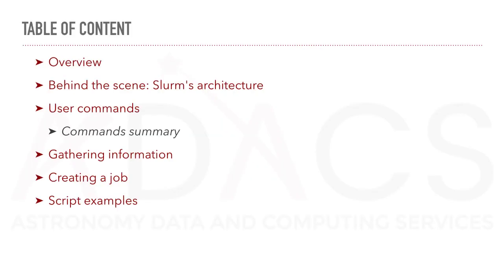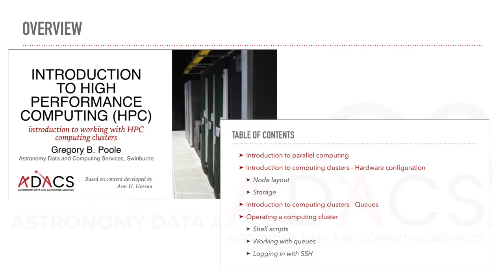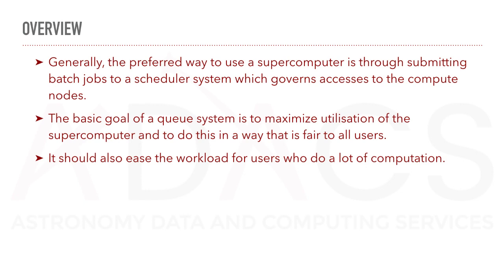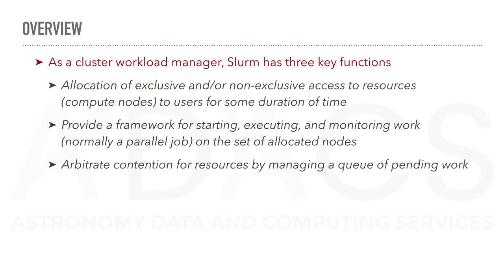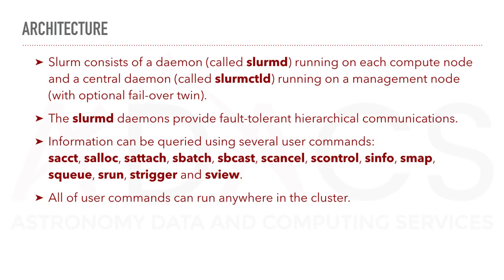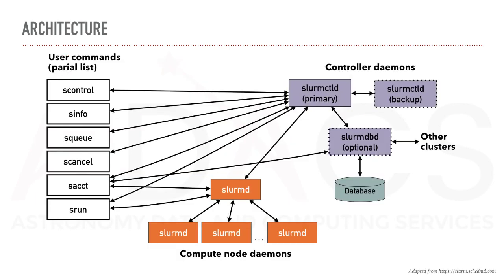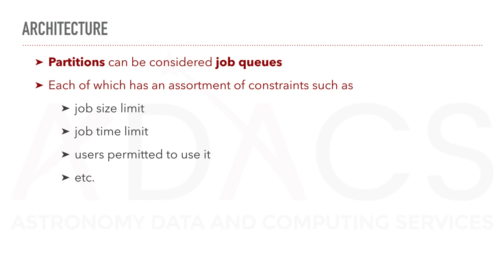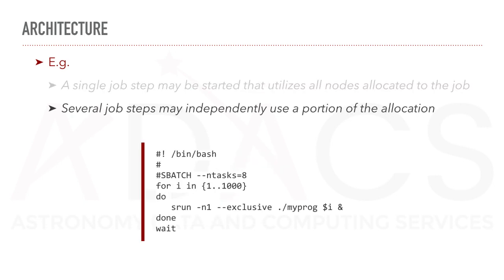Introduction to Slurm (Part 1) — Introduction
This webinar series covers the basics of Slurm, an open source, fault-tolerant, and highly scalable cluster management and job scheduling system for large and small Linux clusters. Slurm is currently the main queuing system for a number of supercomputers in Australia, including the OzSTAR supercomputer.

If you are new to using a terminal, to using a supercomputer, or do not know about queuing management systems, make sure you have a look at the introduction webinar on computing clusters available on the ADACS LMS (also available There, you will learn about shell scripts, along with the backbone of parallel computing.